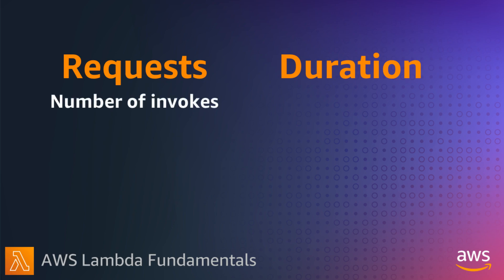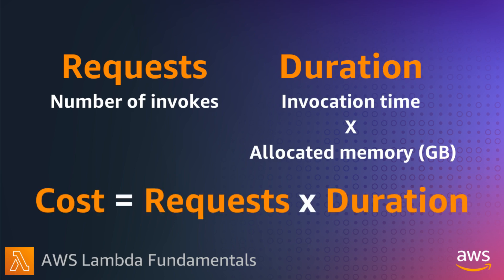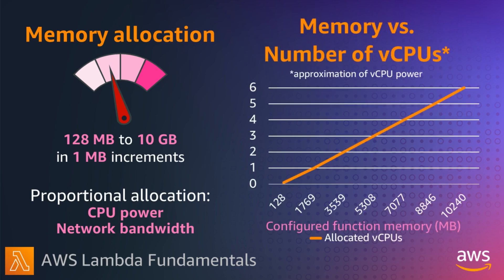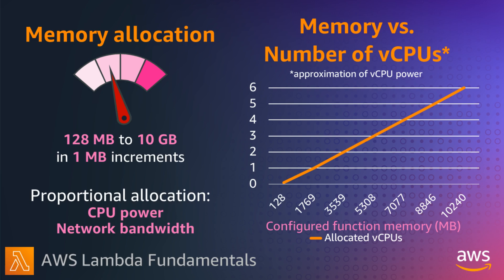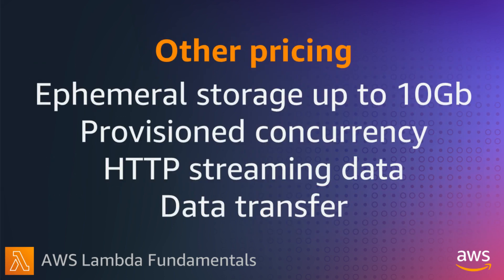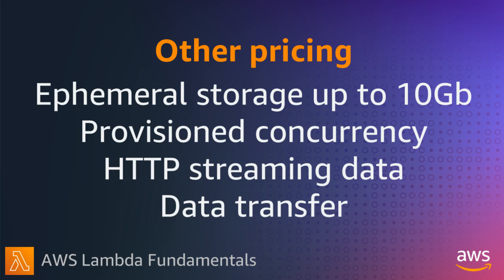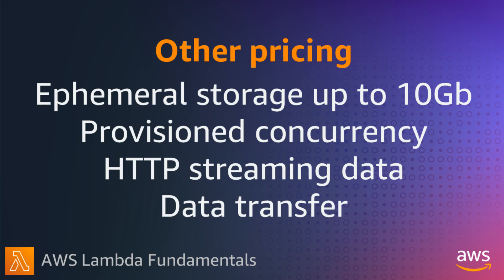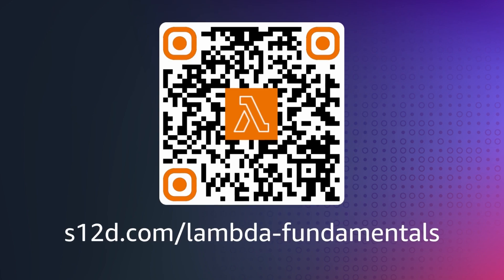AWS Lambda billing | AWS Lambda Fundamentals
With AWS Lambda, you pay only for what you use. Lambda has a Regional tiered pricing model for on-demand Lambda consumption.